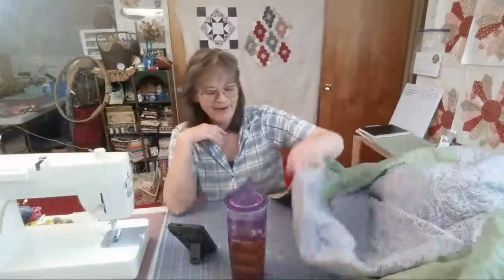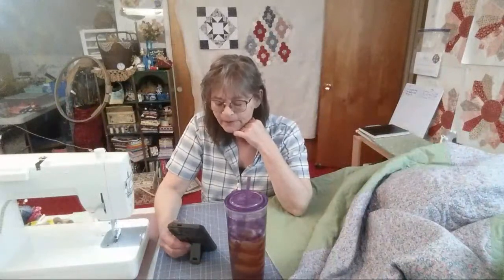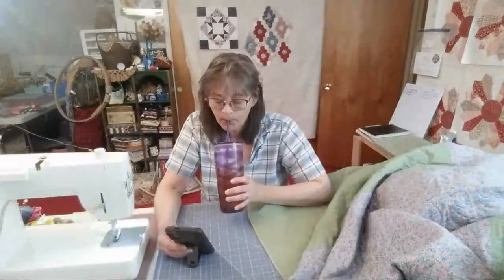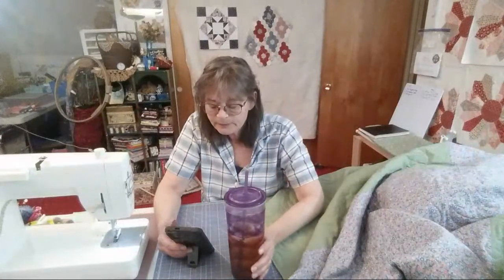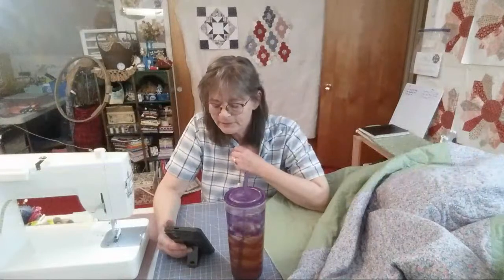Sunday Sew and Chat 6.26.22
Quilt, Quilting, sewing, FlossTube, Cross stitch, Longarm, Free-motion quilting, Art, Collage, Design, beading, paper crafts, wood burning, painting, Unboxing, Fabric, chats and Live videos.  Plus so much more.